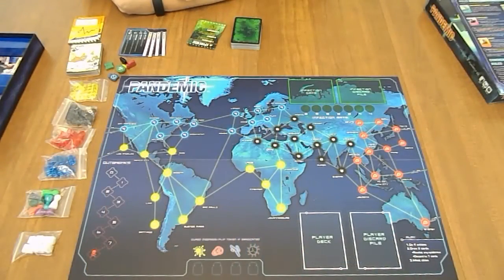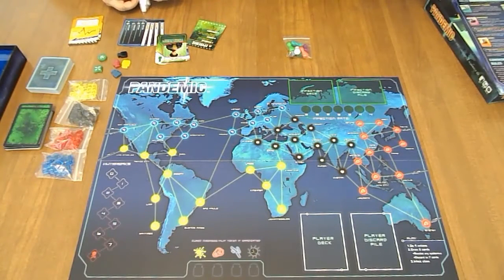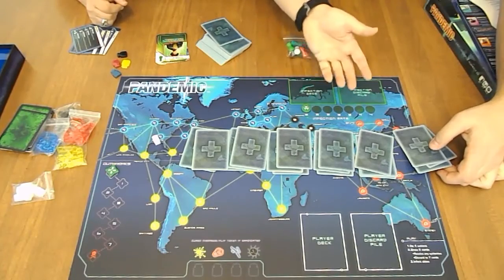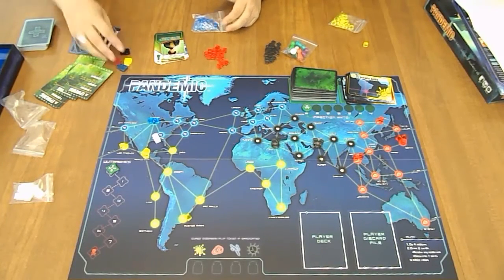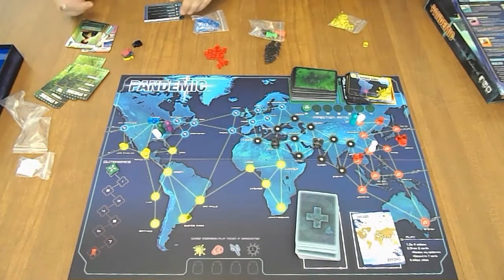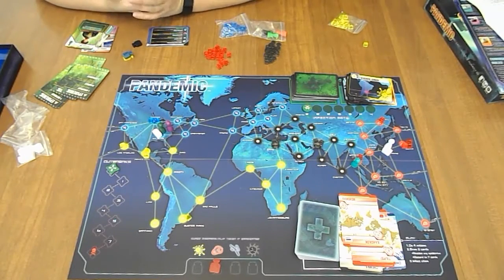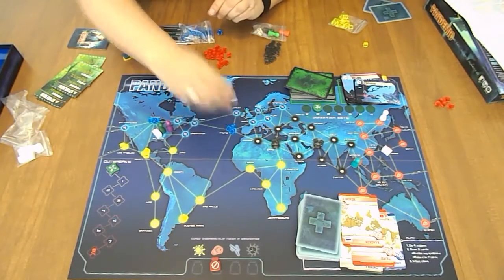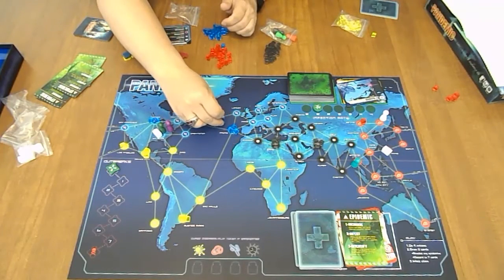Booze and Boards - Episode 6: Pandemic (Part 1)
Join Jeb and Mickey for the sixth episode of Booze and Boards! This episode is special because it's our first Fan Pick episode! The world is in a panic. The diseases are spreading. An elite group of people join together to cure the diseases before the world is overtaken by disease.  Kim and Hailey join us as special guests for our episode of Pandemic! Part 1 contains an explanation of the game itself, while Part 2 has the game itself and our review.

00:00 Opening
00:13 Introduction
01:28 Setup
10:18 Gameplay Explanation